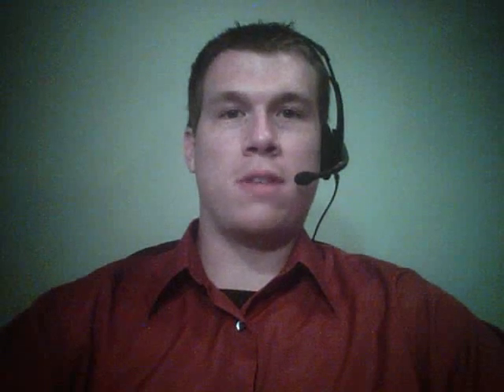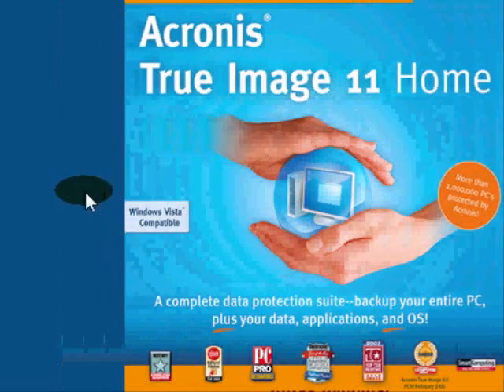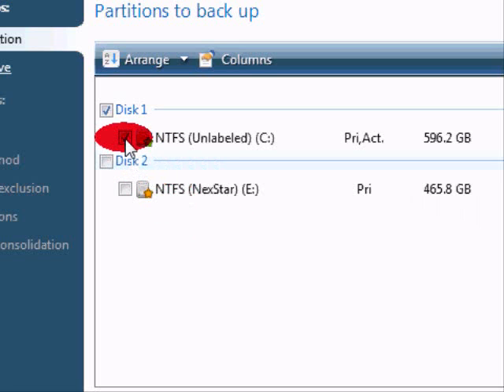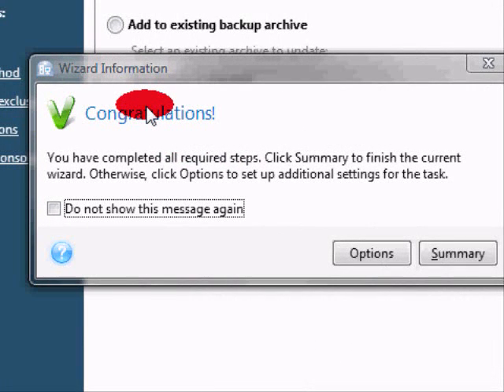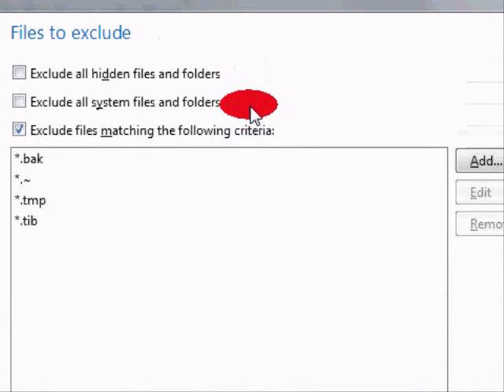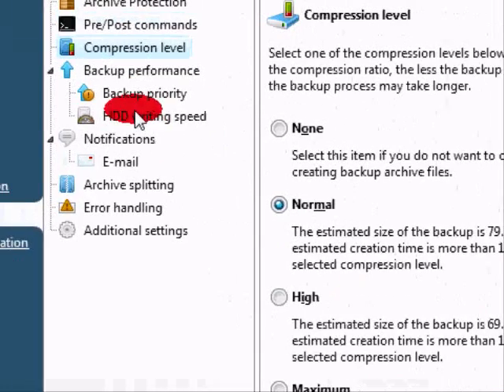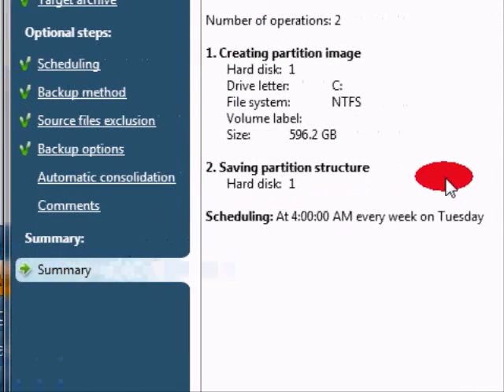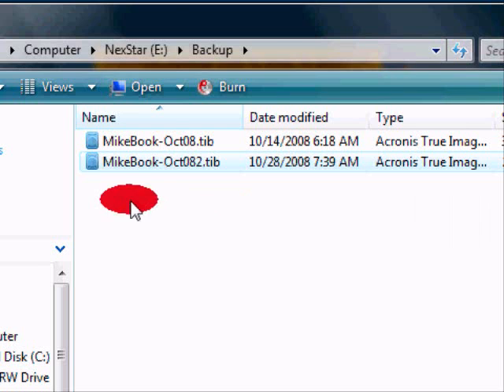Back up your computer using Acronis True Image Home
This video is part of my communication project for the IT Perspectives class at Florida State University. It details the basics of using Acronis True Image 11 to make regular incremental backups of your system to an external hard drive.

And if you have any employment opportunities, I would be even happier to send you my resume.

/*Created using CamStudio and Windows Movie Maker*/